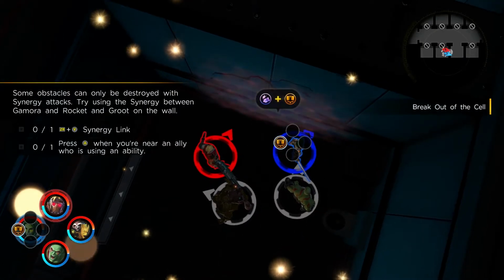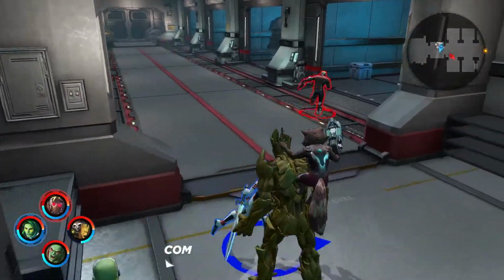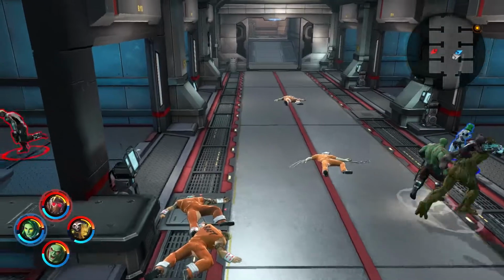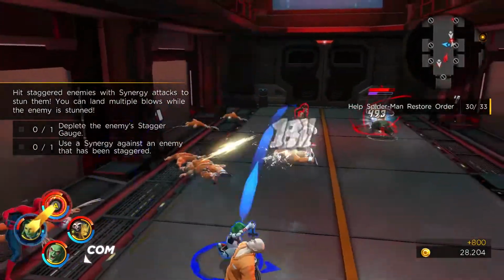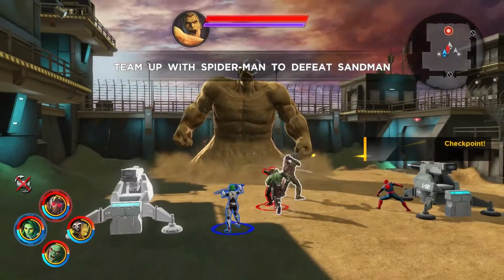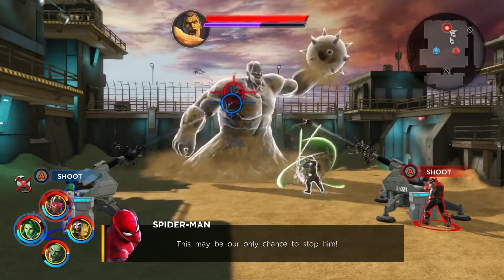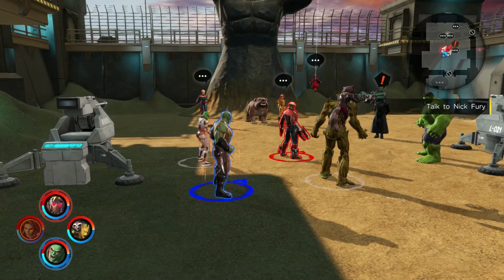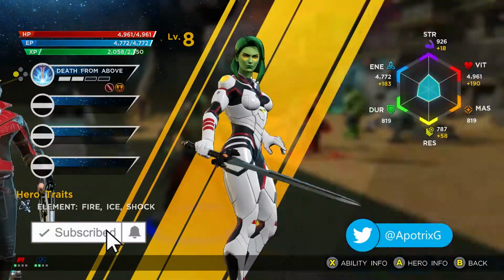Marvel Ultimate Alliance 3 - The Raft - Part 1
Marvel Ultimate Alliance 3: The Black Order

0:00 Rating
0:03 Highlight
0:18 Intro
0:26 Break Out of the Cell
3:33 Escape from the Prison
6:14 Stop the Prison Riot
7:14 Escape from the Prison
8:34 Help Spider-Man Restore Order
11:05 Escape from the Prison
13:08 Team up with Spider-Man to Defeat Sandman
20:33 Cutscene
23:39 Outro

This video is for a general audience.

Synopsis:

Assemble your dream team of superheroes in "Marvel Ultimate Alliance 3: The Black Order" - the epic action-RPG exclusively on the Nintendo Switch. The Marvel Universe is under threat once again, and it’s up to you to lead a legendary roster of characters in the battle to prevent the mad titan Thanos and his ruthless Black Order from gathering the all-powerful Infinity Stones.

Join forces with over 30 iconic Marvel heroes and villains, including the Avengers, X-Men, Guardians of the Galaxy, and Spider-Man, as you journey across the cosmos to stop Thanos’s devastating plan. Each character brings their own unique abilities, powers, and playstyle, allowing you to craft a team that suits your strategy. With its dynamic combat system, "Marvel Ultimate Alliance 3: The Black Order" offers thrilling, fast-paced battles that require both skill and teamwork.

Whether you’re playing solo or teaming up with friends in local or online co-op, "Marvel Ultimate Alliance 3: The Black Order" delivers an action-packed adventure filled with fan-favourite characters, epic battles, and an original story that captures the excitement of the Marvel Universe.

Key Features:
Massive Roster: Choose from over 30 playable characters, each with their own unique abilities, and create your ultimate Marvel team.

Epic Storyline: Follow an original narrative as you race to stop Thanos and his Black Order from assembling the Infinity Stones.

Dynamic Combat: Engage in intense, real-time battles that require strategy and teamwork to overcome powerful foes and bosses.

Co-Op Play: Team up with friends in local or online co-op for an immersive multiplayer experience.

Exclusive to Switch: Enjoy this action-packed Marvel adventure anytime, anywhere, only on the Nintendo Switch.

"Marvel Ultimate Alliance 3: The Black Order" is a must-have for Marvel fans and action-RPG enthusiasts alike. With its vast character selection, engaging story, and cooperative gameplay, it’s the ultimate Marvel experience on the Nintendo Switch.

Unite the greatest heroes, stop the deadliest threat, and save the universe in "Marvel Ultimate Alliance 3: The Black Order"! 🌌🦸‍♂️💥